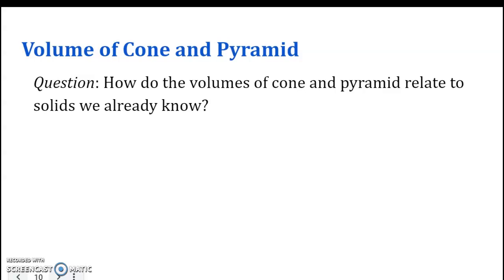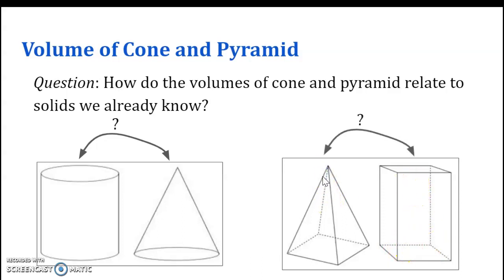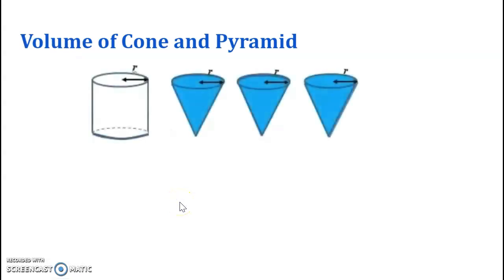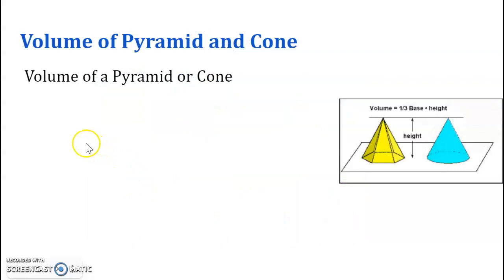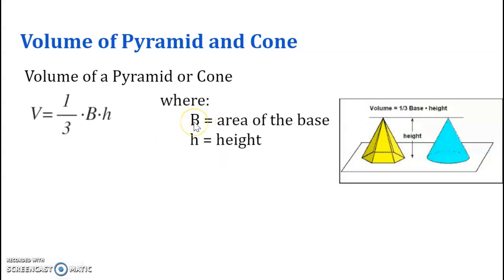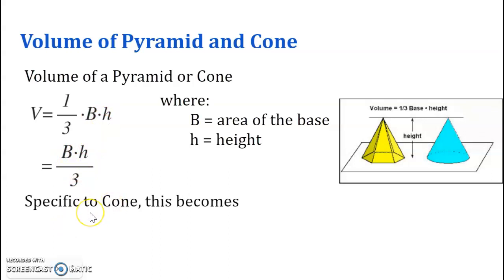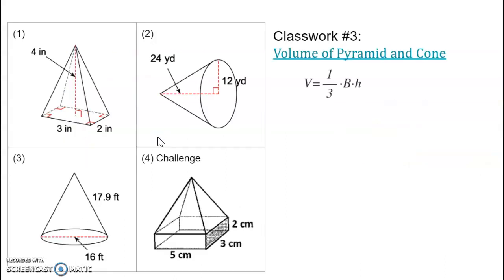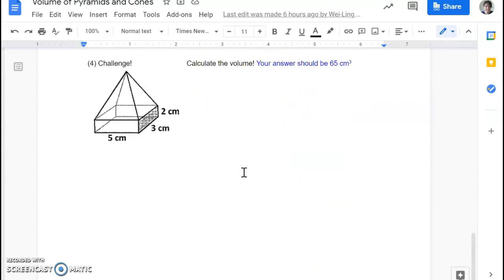IM2 5/21/21 Lesson-B